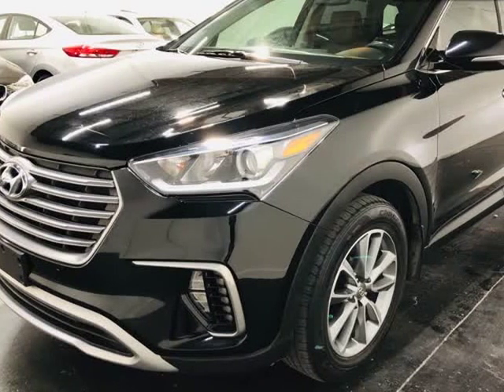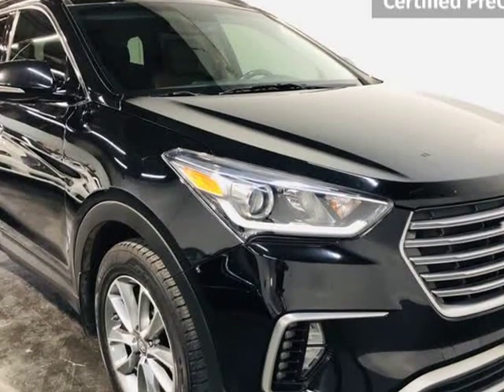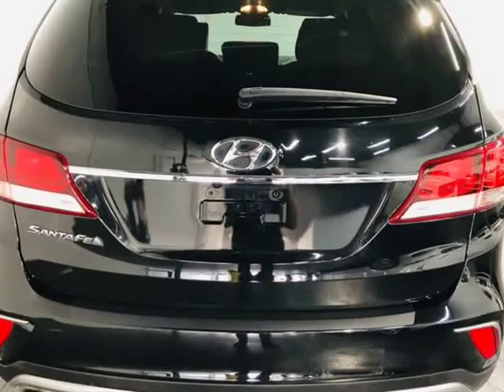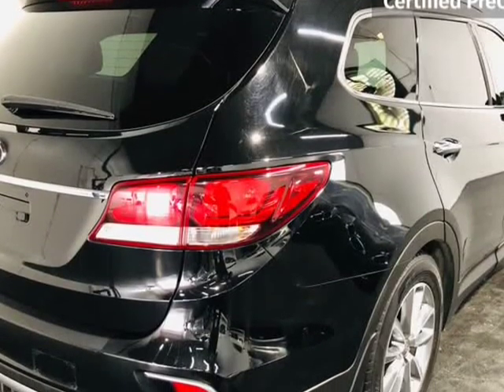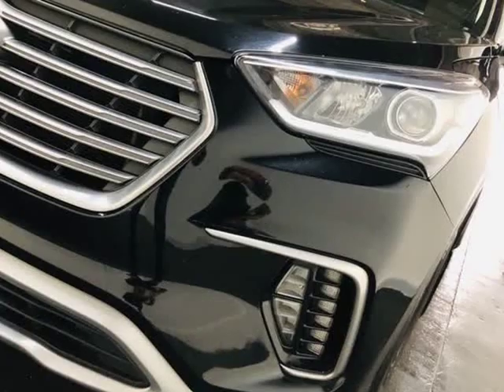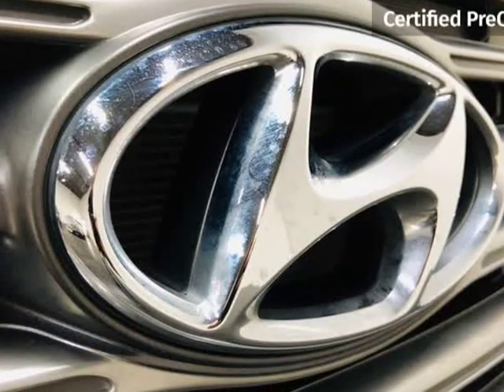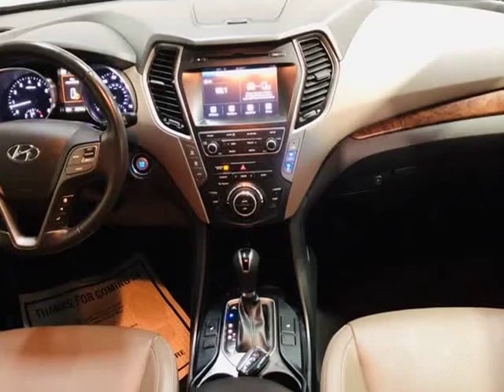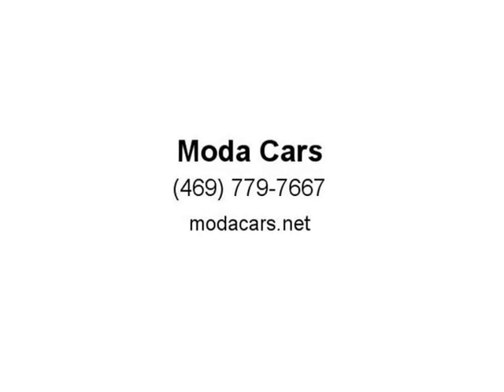2017 Hyundai Santa Fe Limited 3.3L Auto (Dallas, Texas)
Moda Cars
10310 Plano Rd. Unit E
Dallas